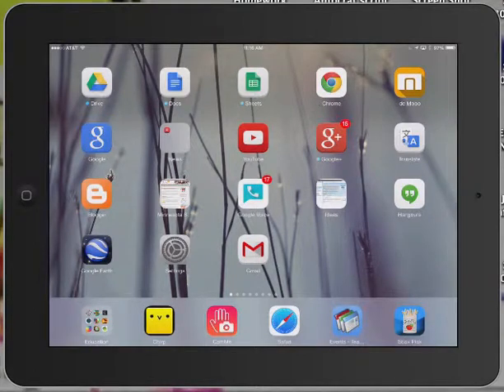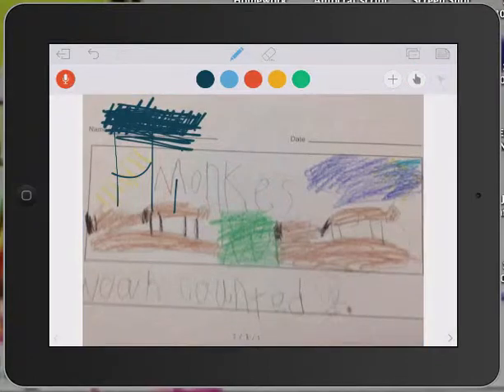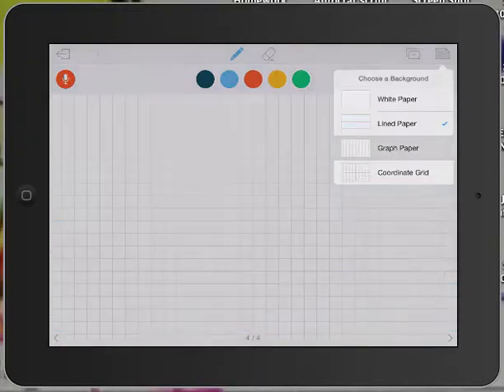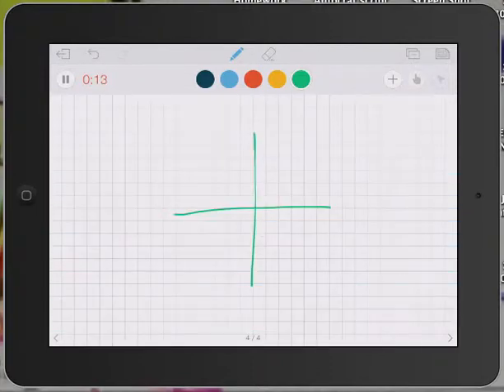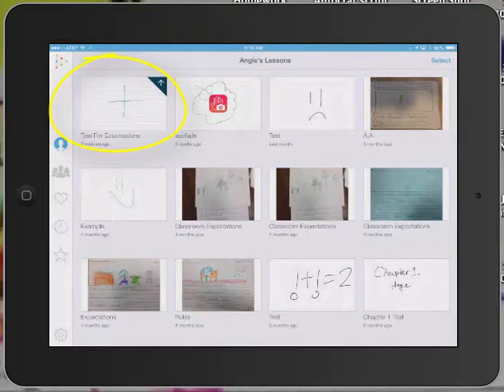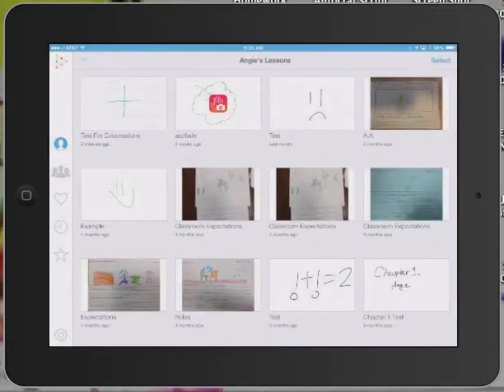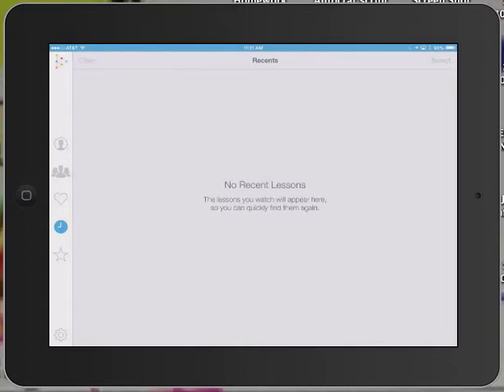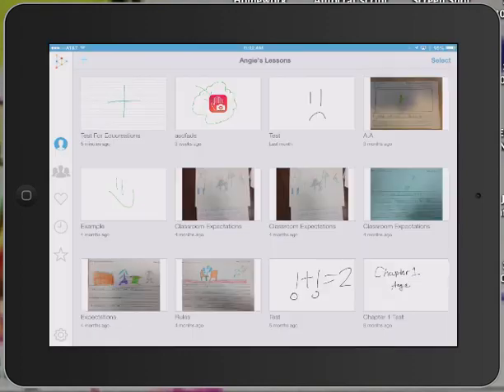Update to Educreations